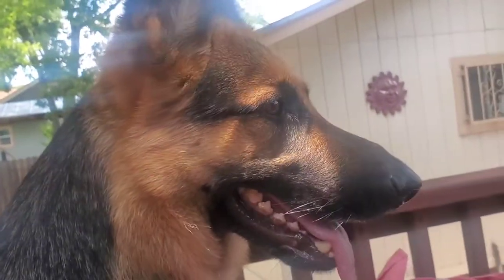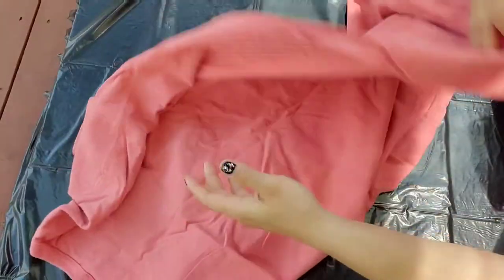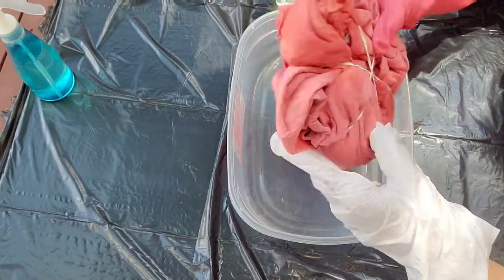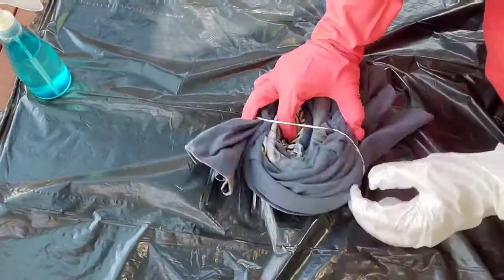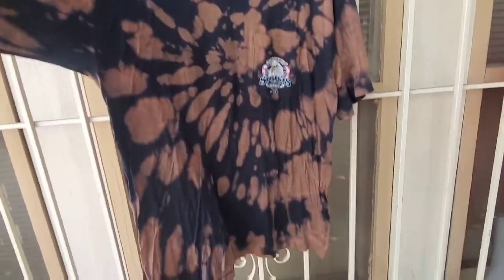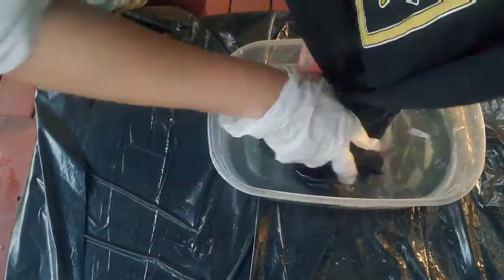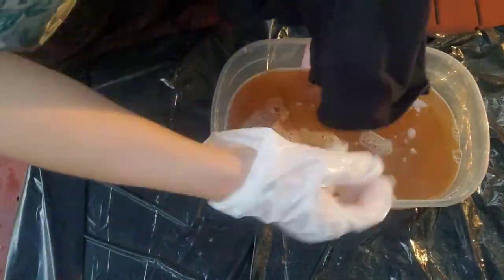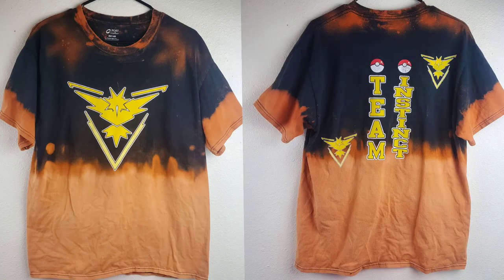How To Bleach Tie-Dye Clothing to Resell on Ebay | DIY Upcycling Graphic T-shirts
Ebay Store: Jens Closet Gems...